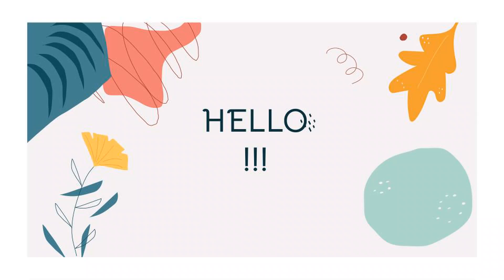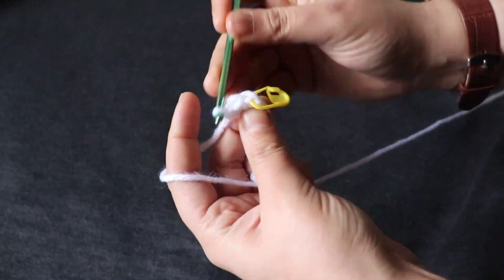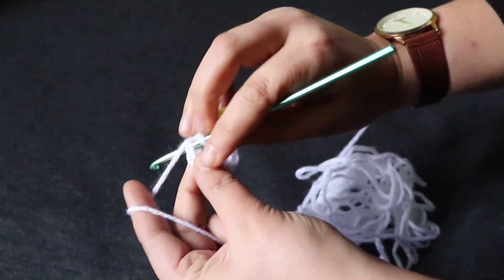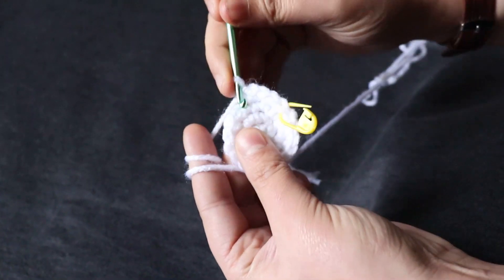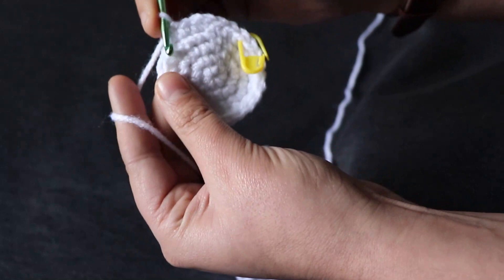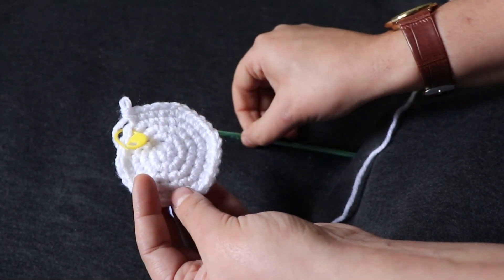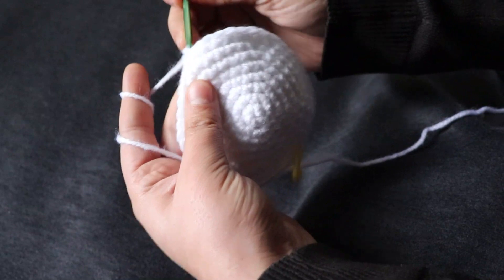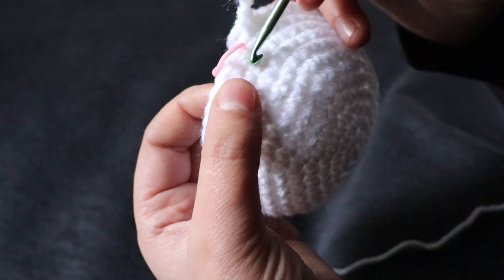Amigurumi White Bunny. Tutorial, Part 1. How to crochet the head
Crocheting a Bunny is really easy. Try it with me and enjoy the procces.
In this video I am showing how to crochet the head and ears.
There are the second and third parts of the video, where I show how to chrochet the body and two nice dresses for the Bunny.